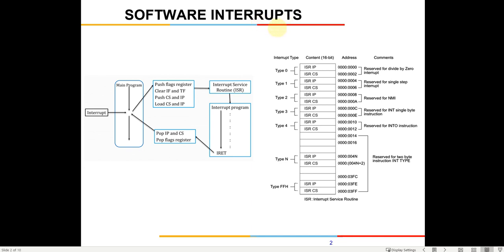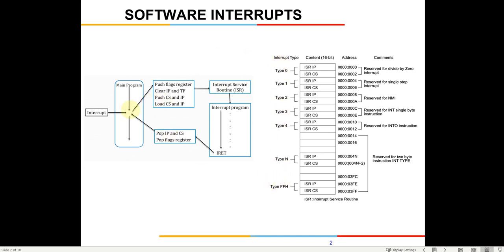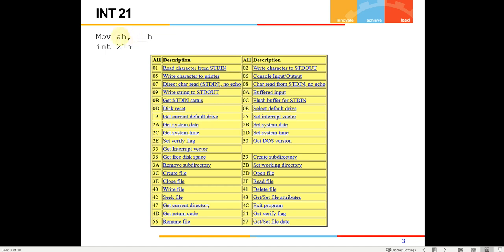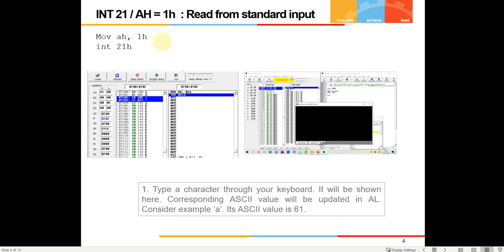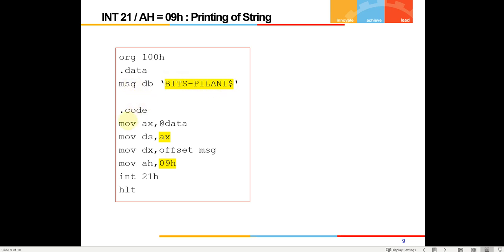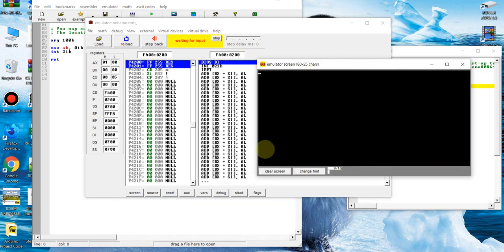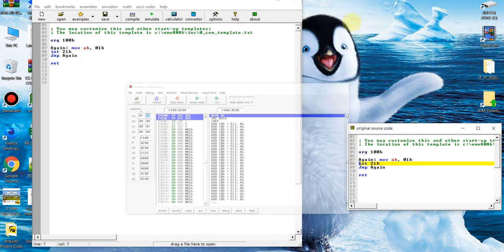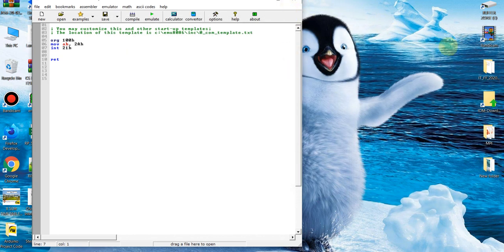8086 Interrupts , Int 21h , Read from standard input, Write to standard output ,Read System Date,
8086 Interrupts , Int 21h , SOFTWARE INTERRUPTS , AH = 1h Read from standard input, AH = 2h Write to standard output, AH= 2Ah Read System Date